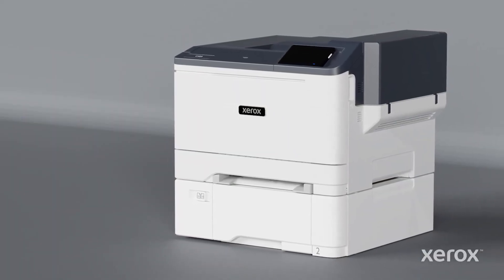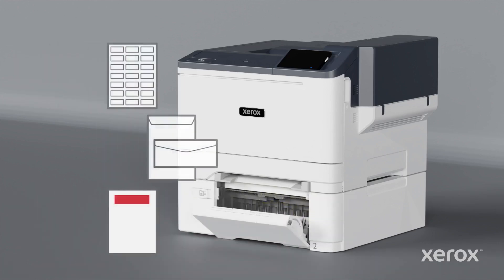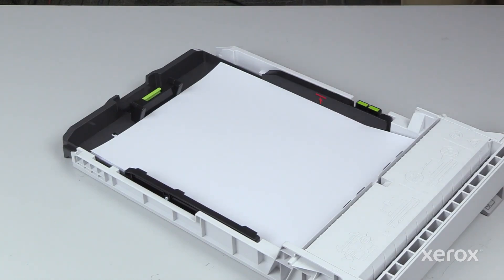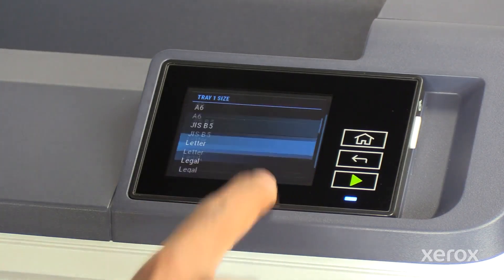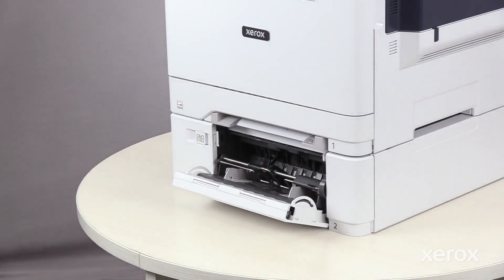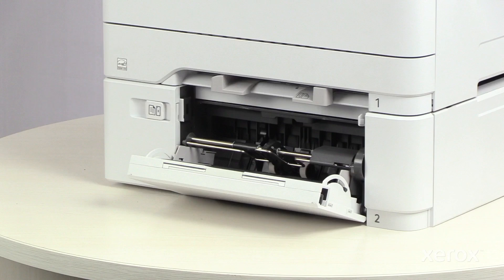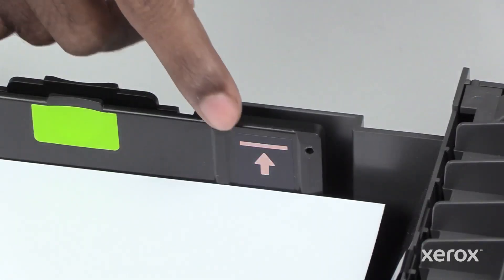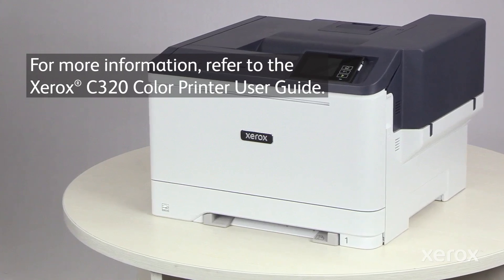Xerox® C320 Color Printer Loading Paper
This video explains how to load paper in the Trays and multipurpose feeder of the Xerox® C320 Color Printer.

BR40316